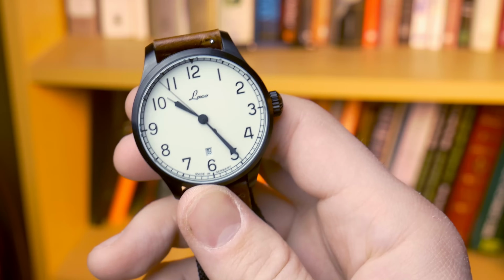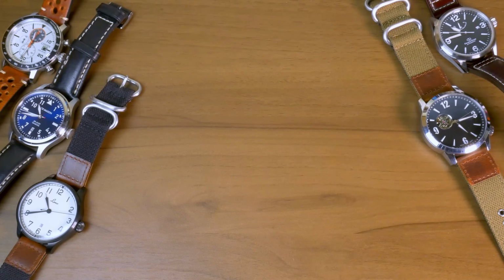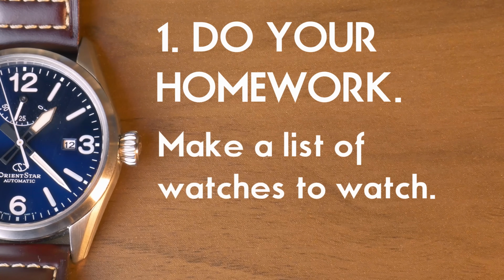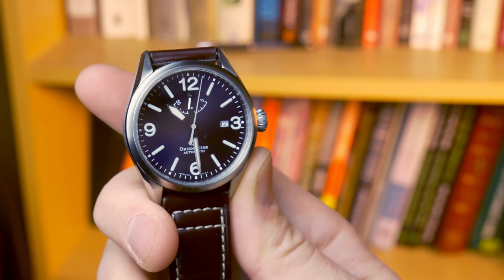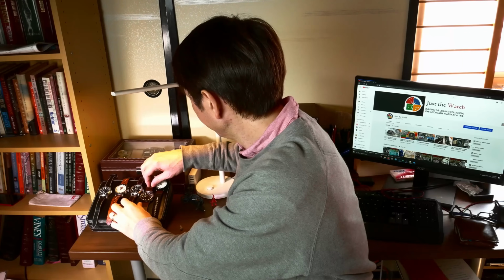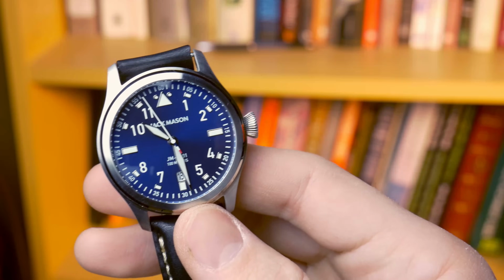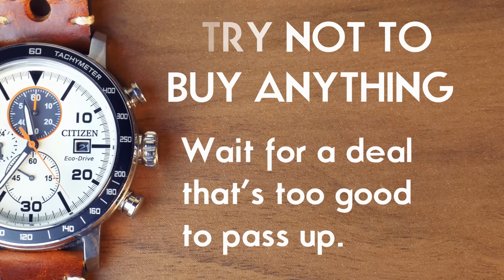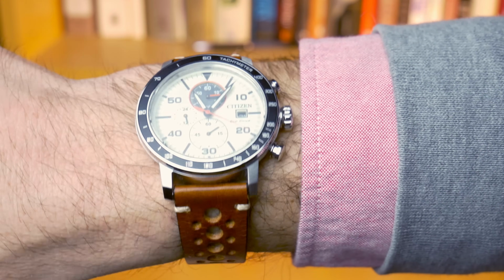How to save hundreds of dollars on watches - My strategy for finding good deals.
In this video talk about how to find the best deals on watches. I almost never pay full price for watches that I purchase. There are some amazing deals out there if you're patient and if you're able to identify watches that have the potential to drop in price.